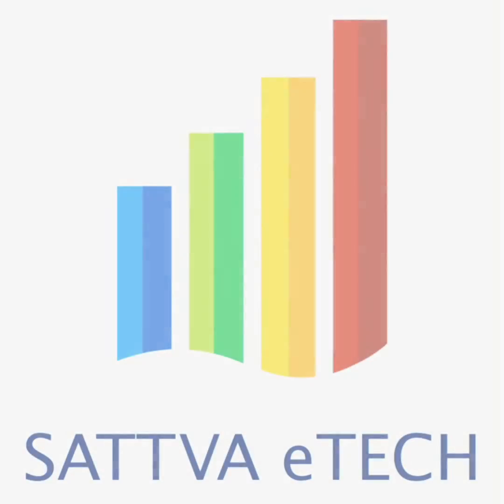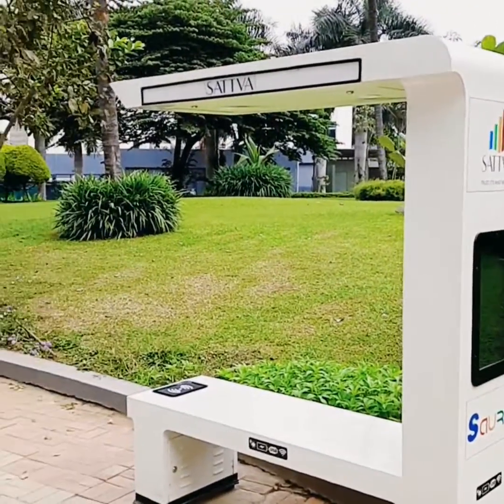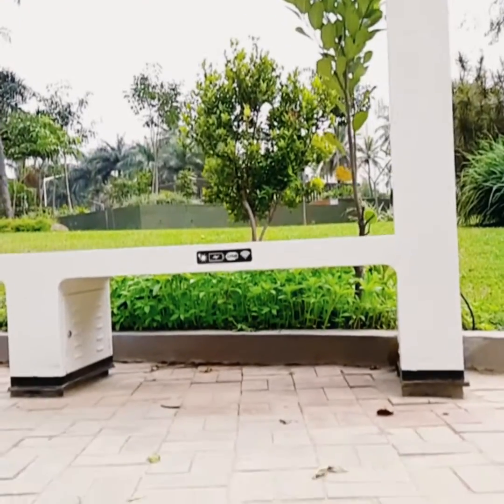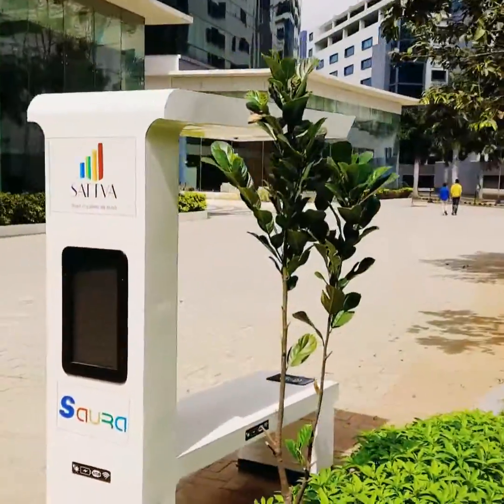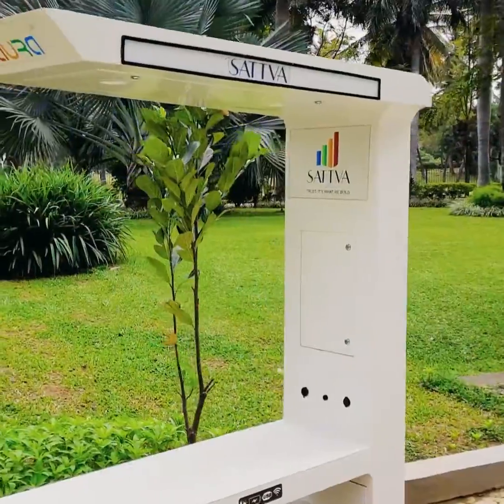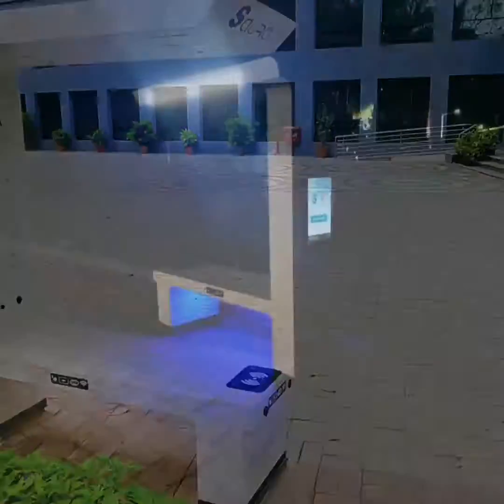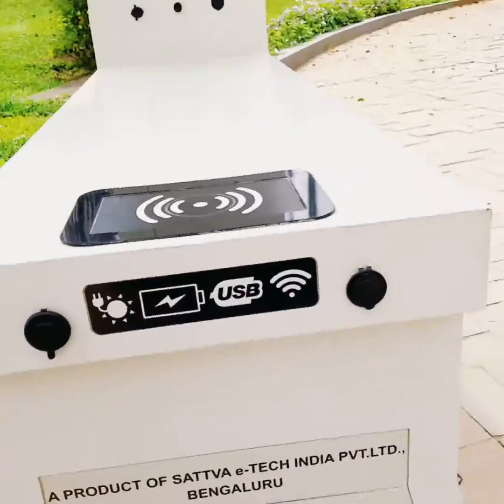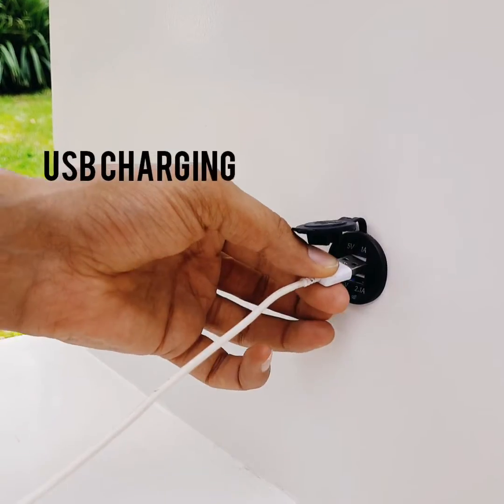SOLAR BENCH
Its a mesmerising Product by Sattva eTech India Pvt. Ltd.
It is a smart bench that enables all people to charge their devices. People  can relax on this bench & simultaneously charge their phone . It functions on clean solar energy.